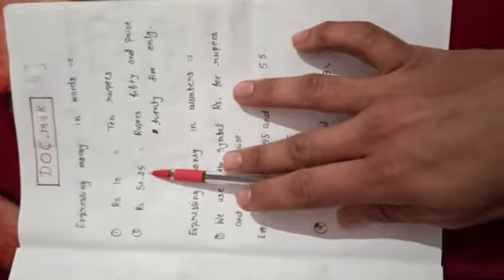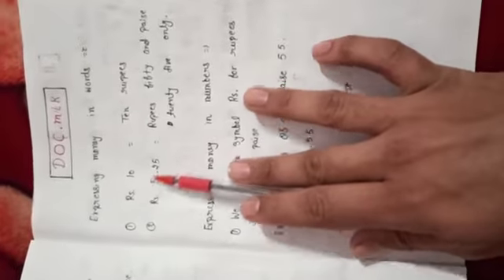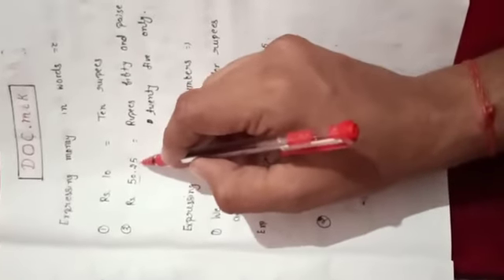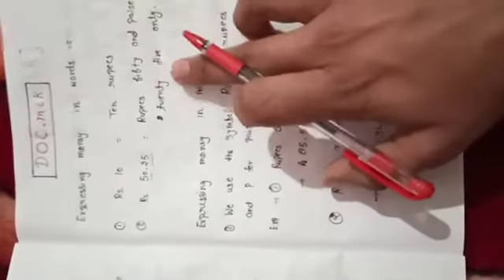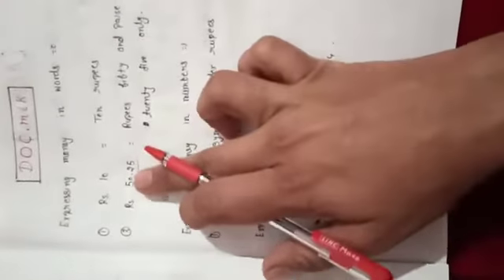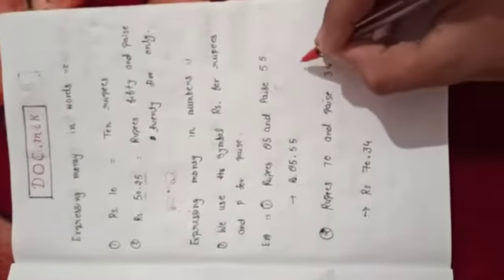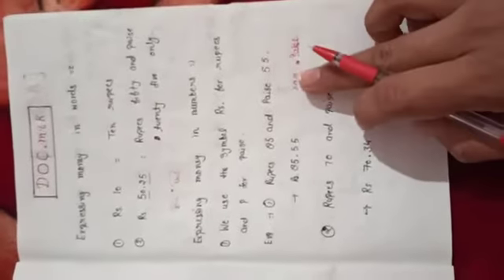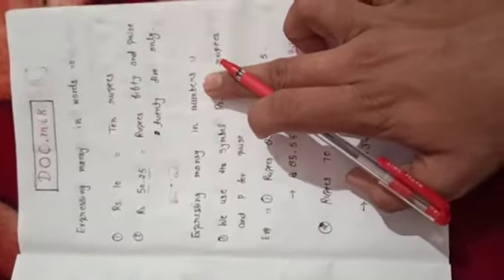## Expressing money in words#*